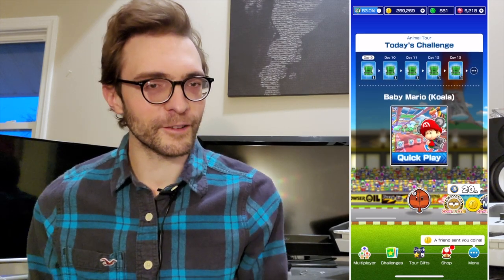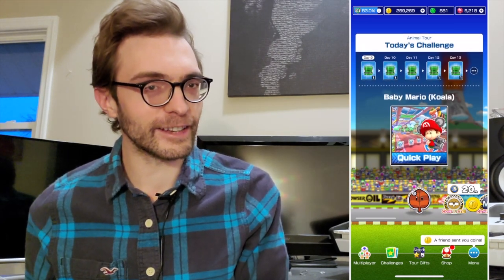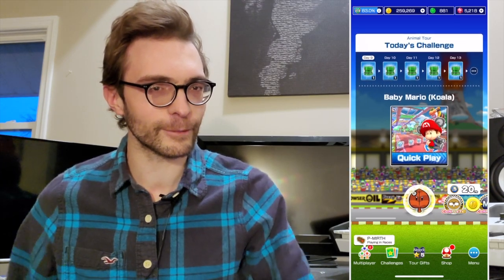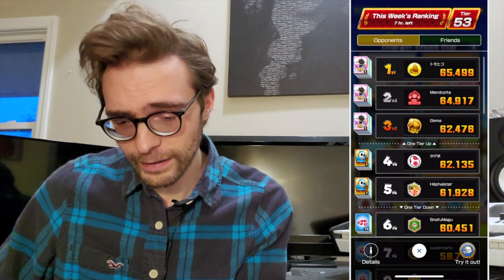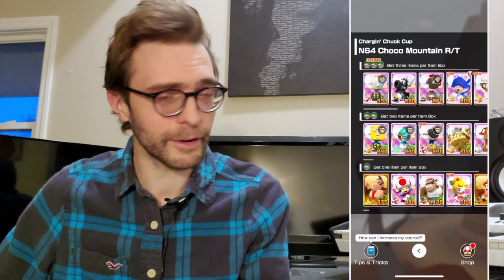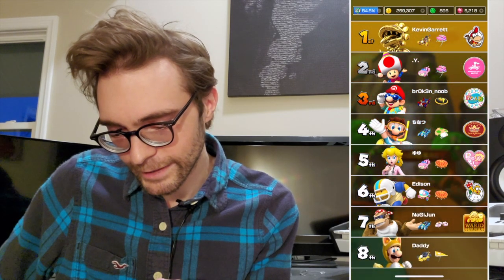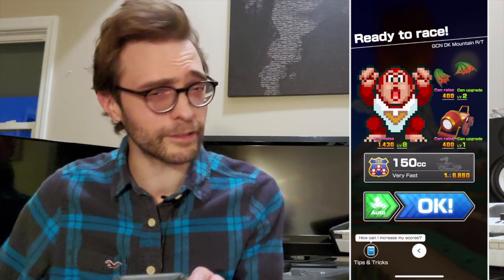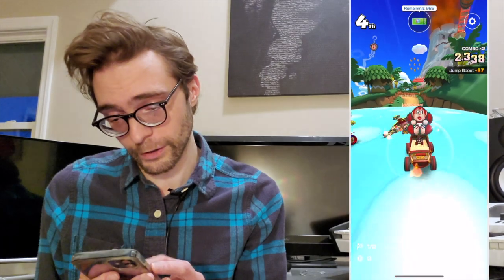Mario Kart - Ranked Cup & All Clear Pipe (Animal Tour)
Kevin Garrett plays through the ranked cup for the Animal Tour and launches Gold Pipes.

Want to get all of the latest cutting edge tips and strategies for Mario Kart Tour?